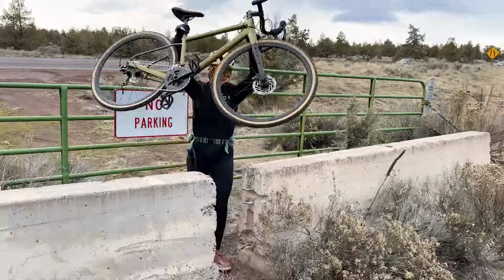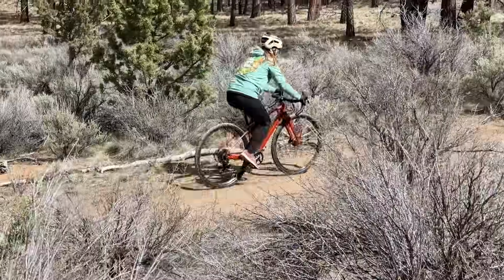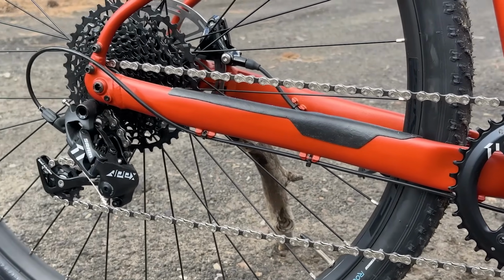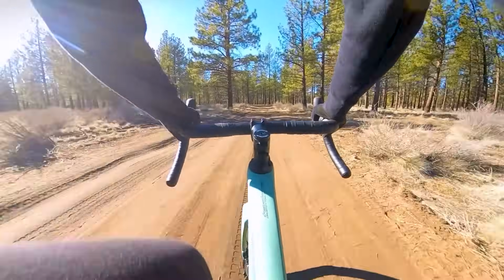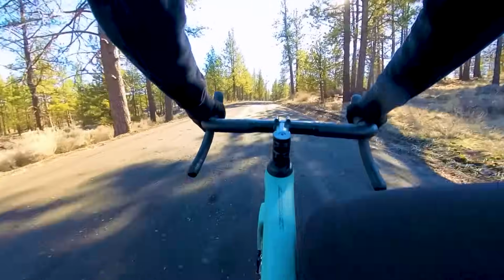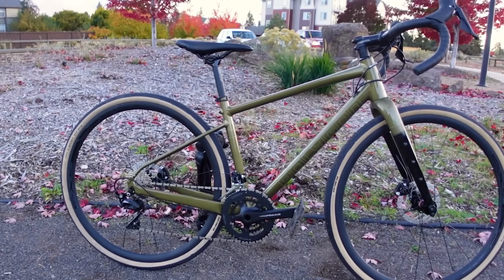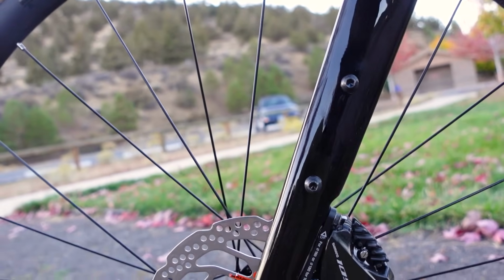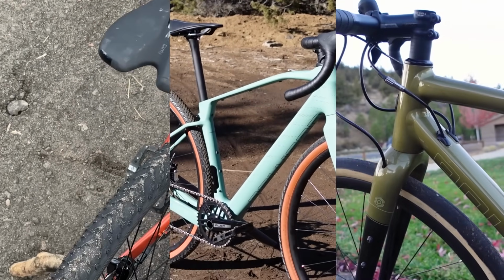Which Gravel Bike Is Best For YOU? (there's many types)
With so many gravel bikes to choose from, how do you know which is the right one for you?? Today, Wendy will help you decide between the Polygon Bend R7, The Polygon Tambora G5, and The Polygon Path X5! Enjoy!

Video Moments:
Introduction - 0:00
Adventure Gravel Bike - 0:40
Gravel Race Bike - 2:12
All Road Bike - 4:00
Closing - 5:15

Shop the Polygon Bend R7, Tambora G5, and Path X5 below!

Who is BikesOnline?

We’re an online retailer driven by a shared passion for cycling, serving enthusiasts in both Australia and the United States. Our extensive lineup spans all biking disciplines, including top-notch parts, accessories, and apparel. Rooted in our mission to make riding more accessible, we aim to emulate the personalized service of a local shop while offering an engaging online platform.

At the heart of our mission is the belief that cycling enhances lives and benefits the environment. As dedicated cyclists ourselves, we're on a mission to inspire others to pedal more. From crafting innovative products to offering expert guidance and supporting community initiatives, we're dedicated to fostering a love for cycling across all demographics.

Our commitment to affordability and quality is unwavering. By sourcing directly from manufacturers, we ensure competitive prices without compromising on excellence. Our customer-centric approach includes perks like swift nationwide delivery, a hassle-free 30-day return policy, and flexible payment options like Ride Now Pay Later.

Moreover, we prioritize transparency and expertise. Our dedicated Customer Service Team is always on hand to demystify technical aspects and provide tailored advice. Plus, our online platform features detailed, rider-focused descriptions and multimedia content, offering an immersive shopping experience.

Trust in our meticulous Pro Build process, where each bike is meticulously assembled to guarantee long-lasting performance and riding pleasure. Join us in our quest to pedal further, explore more, and experience the joys of cycling — Ride More For Less!!

For the latest insider news, sign up for our email newsletter below!

Thank you for choosing BikesOnline, where you can ride more for less!